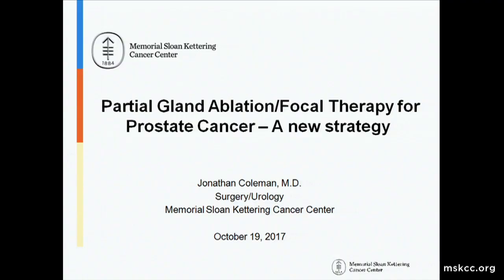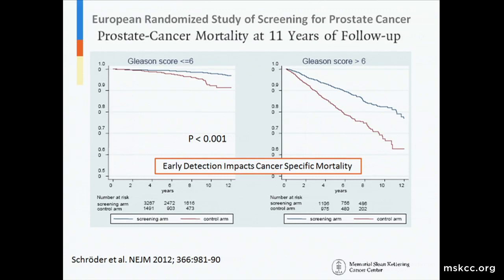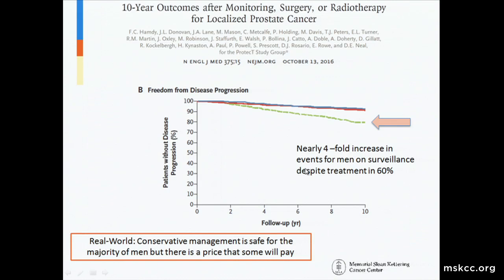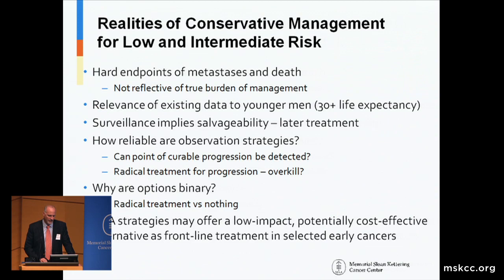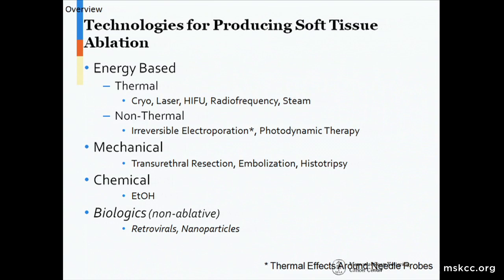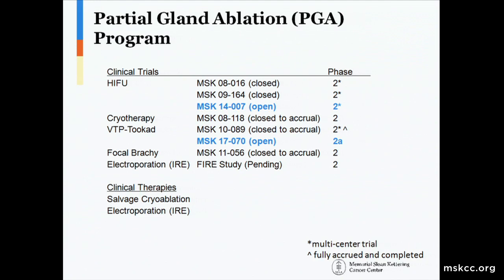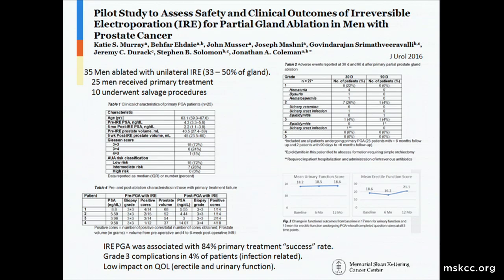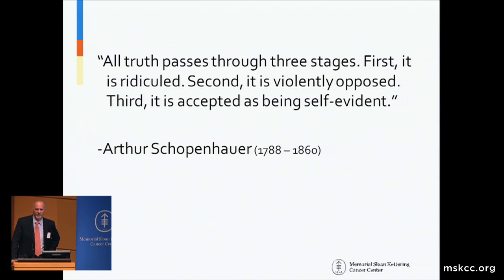2017 MSK Alumni Conference - Jonathan Coleman, MD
-Management of localized prostate cancer-
"Partial gland ablation/focal therapy: A new management strategy for selected patients"